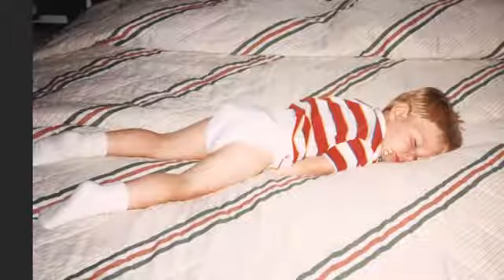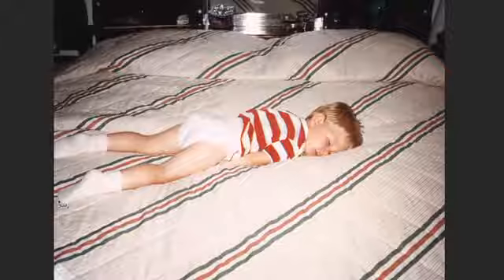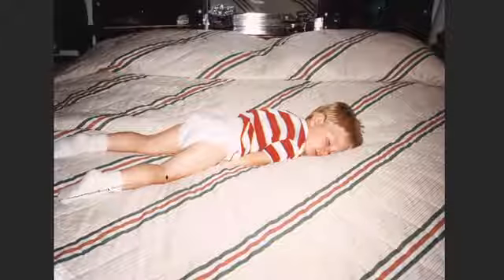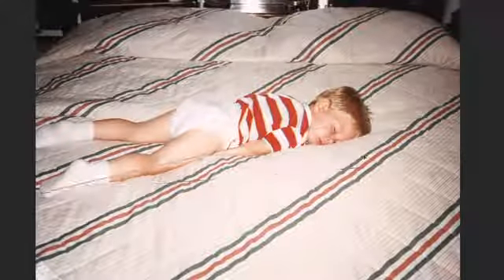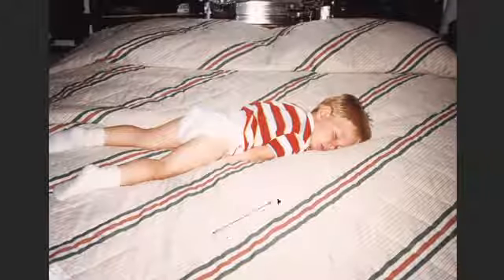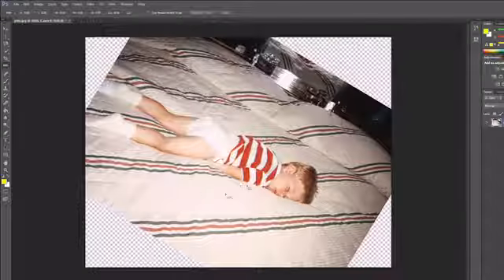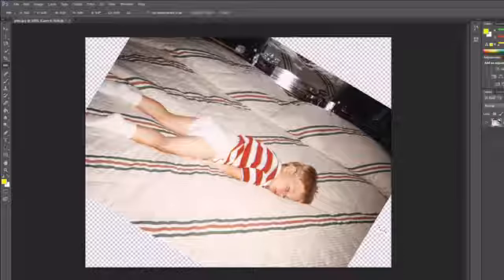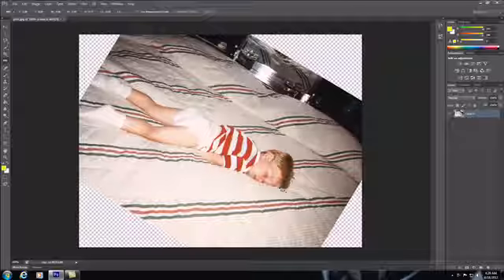Photoshop Image Editing | Photoshop Tutorial for Beginners to Advanced PART 16